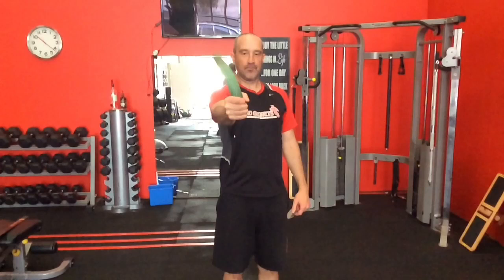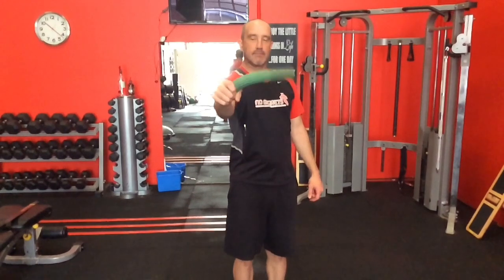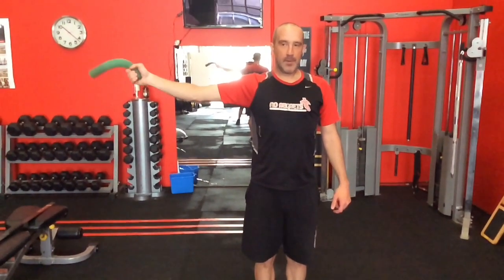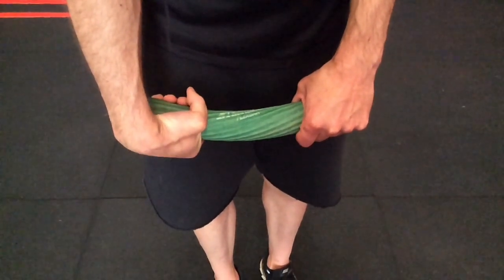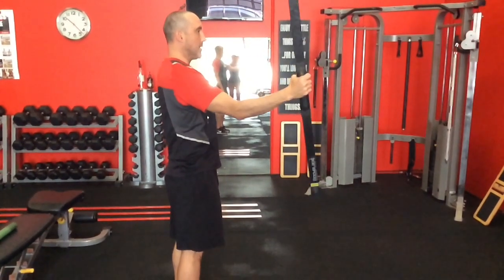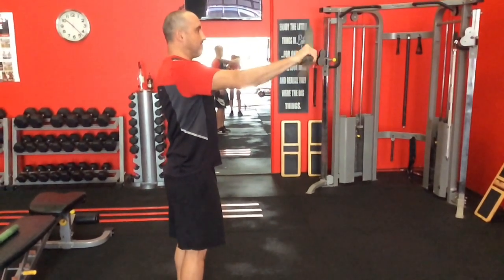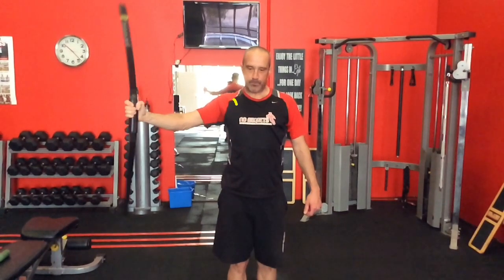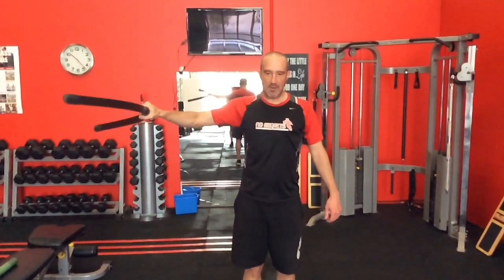Improve Stability of the Scapula & Serratus Anterior Strength using Flex Bar & Bodyblade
This is a quick video that looks at how you can use some unique training tools that focus on providing strength to weakened muscles like the serratus anterior via the use of vibration and oscillation! These tools are very useful in treating elbow injuries but can also be great in the rehabilitation of shoulder injuries.

Make sure you read the article about serratus anterior in the link below to see more detail about this muscle

For more detail about elbow related injuries and how I use the flex bar or body blade to help check out this article

And if you currently are suffering with a shoulder injury make sure you download a copy of our step by step manual of how to get rid of shoulder pain for good.

In Vladimir Janda's book Assessment and Treatment of Muscle Imbalance he goes into great detail about the use of the flex bar and in his research he found that the activation of phasic muscles like serratus anterior was much higher than the tonic muscles like pec minor when oscillation training was used. He noted that this technique may be very useful and have great potential for correcting muscle imbalance with people who had shoulder and scapula instability.

I myself have used these tools for a long time and many people used to think I was sucked into some crazy fitness craze, when in reality I had read a lot of research indicating the use of vibration tools can be a great way to improve strength in people with injury with minimal risk to joints.
The best part of these tools if you have never used them before is just how tiring they can be to your stabilizers and your core.

The exercises do not look difficult when you watch someone doing them but when you try it yourself you realize they are very hard. While they are a great tool to use, on their own they will do little. You still need to learn how to move correctly and improve function of multiple areas as well. This just can be a nice tool to complement your other methods and exercises.

I hope you enjoy this video and it helps you with your training.